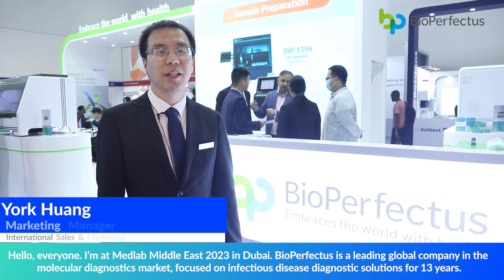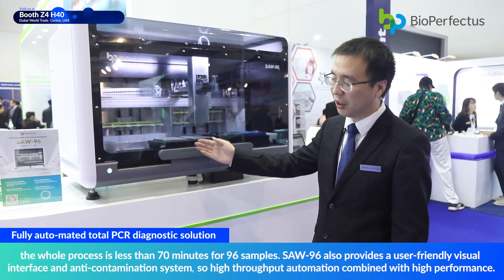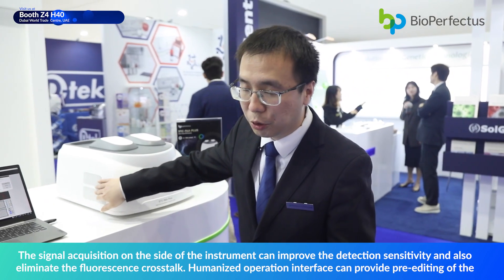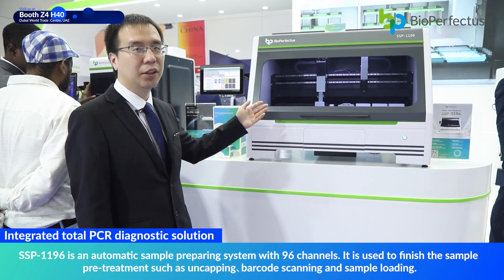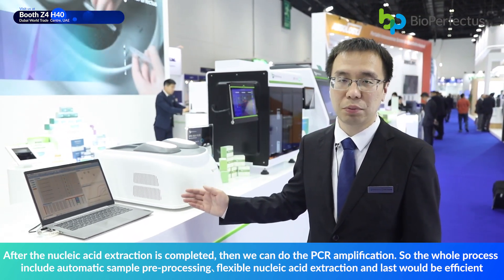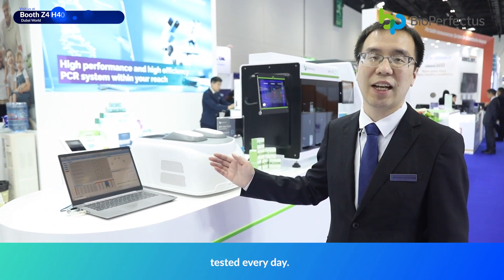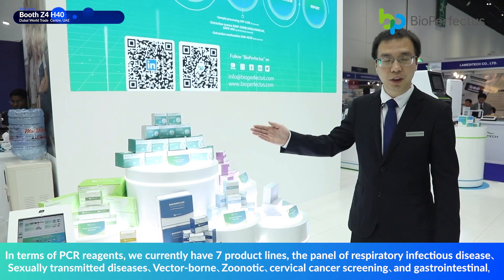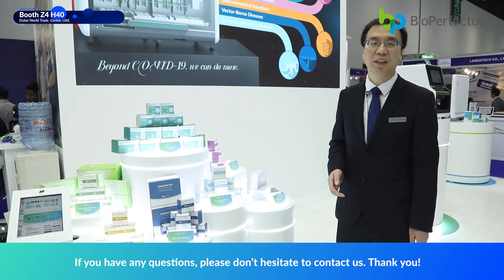Medlab 2023 - BioPerfectus Real-time PCR Technology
We are glad to introduce our booth at Medlab Middle East 2023.

👉🏻The booth was sectioned into four different zones that showcased BioPerfectus real-time PCR technologies and diagnostic solutions.

✨Fully auto-mated total PCR diagnostic solution
✨Integrated total PCR diagnostic solution
✨Featured product-SSNP series extraction system
✨Comprehensive panel for total PCR diagnostic solution

🔥Visit us at booth Z4 H40 to learn more.